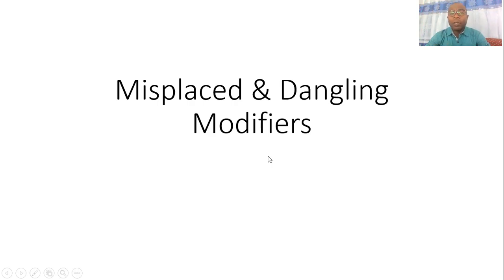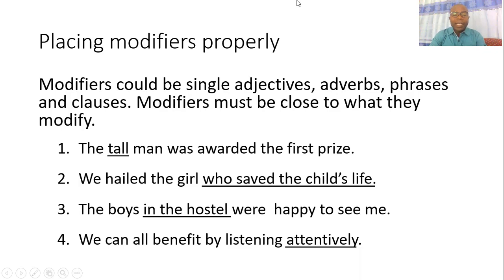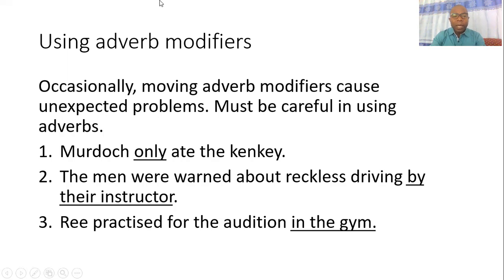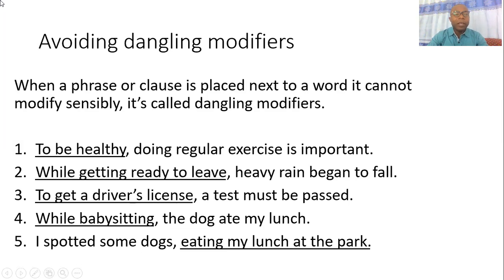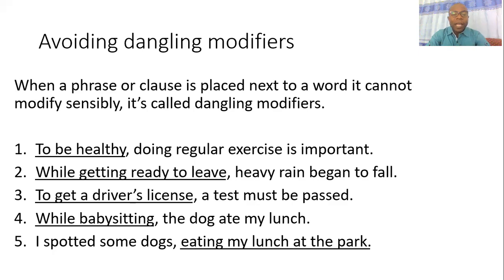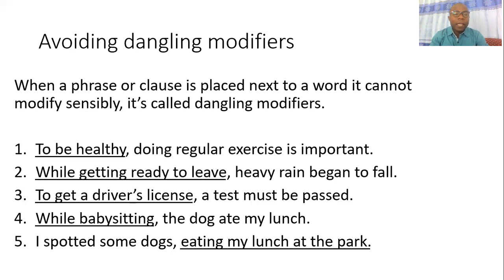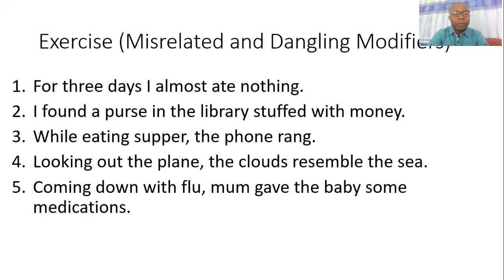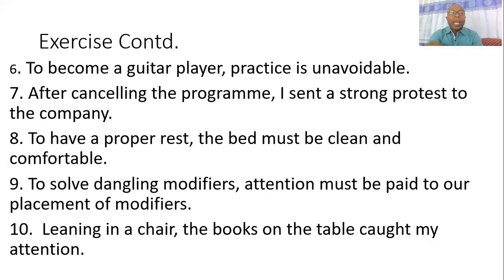Misrelated & Dangling Modifiers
This is a discussion on how to appropriately employ modifiers in order to avoid misrelated and dangling modifiers in our sentence constructions.